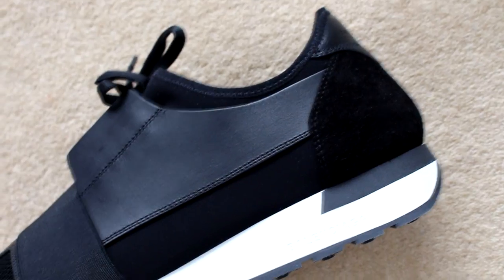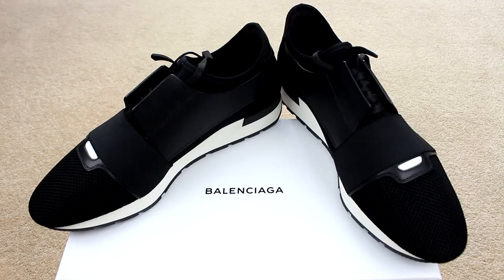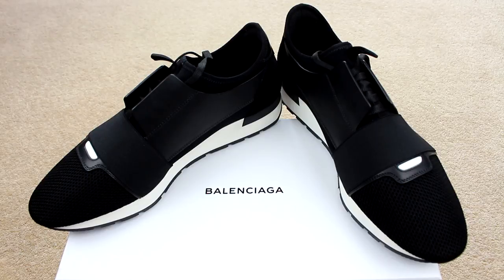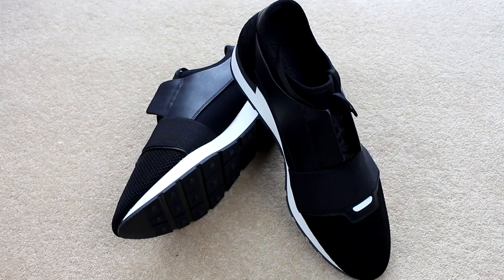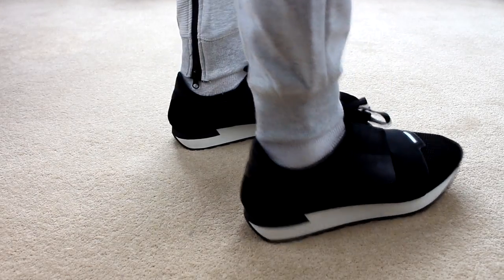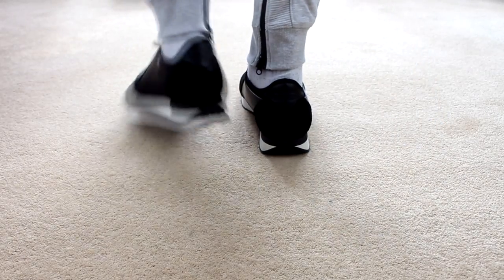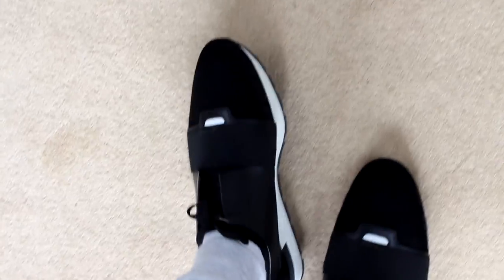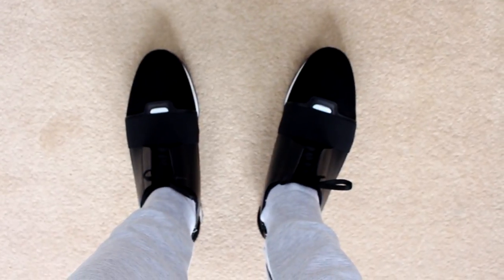(ON FEET REVIEW) What Size Balenciaga Runners Should You Get???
What size Balenciaga Runners should you get? How do Balenciaga Runners fit? I get asked and see questions relating to Balenciaga sizing all the time so I’ve decided to upload a video on it.